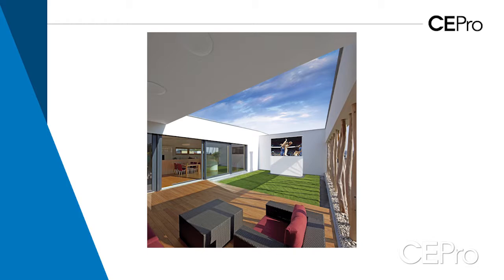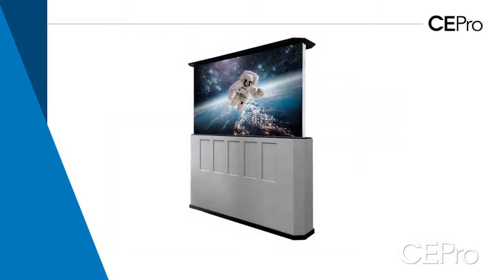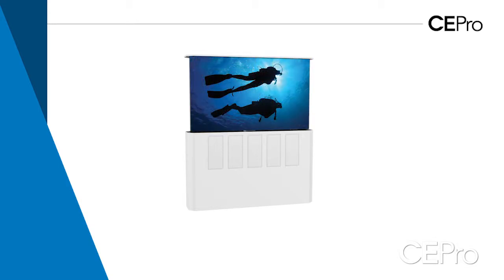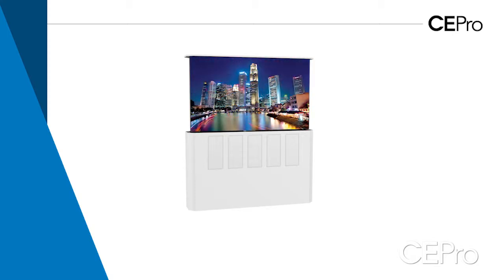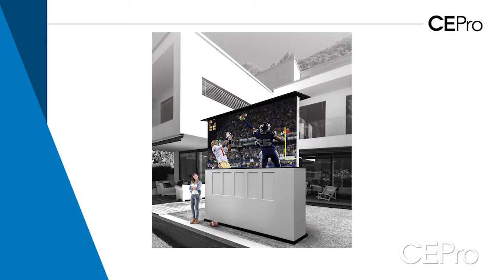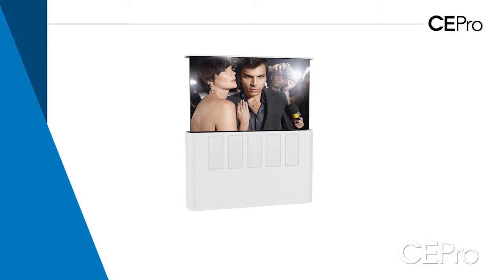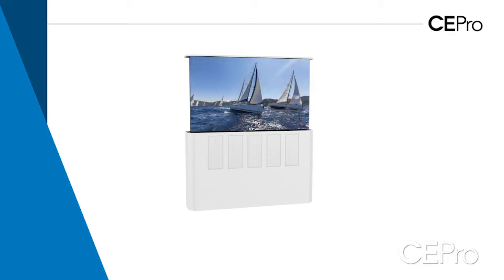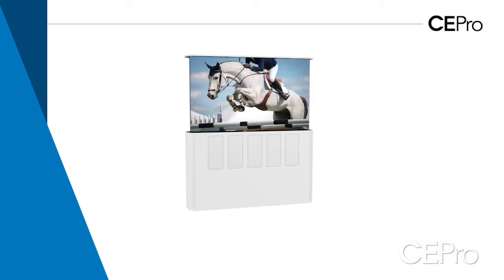Stealth Acoustics Explains How to Build Outdoor Home Theaters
Stealth Acoustics Brian Azzano explains to CE Pro how new LED technology enables integrators to build turnkey Stealth Patio Theaters for their clients.